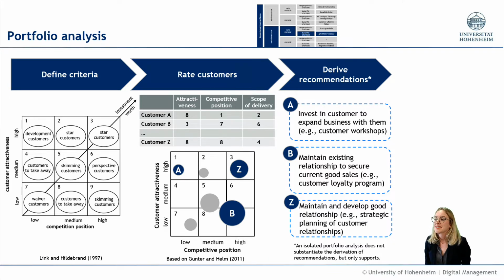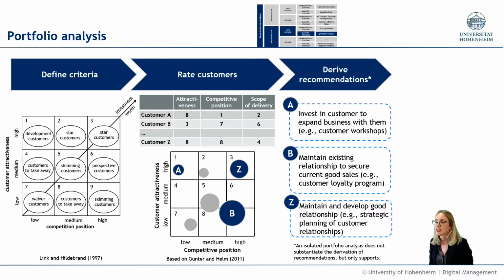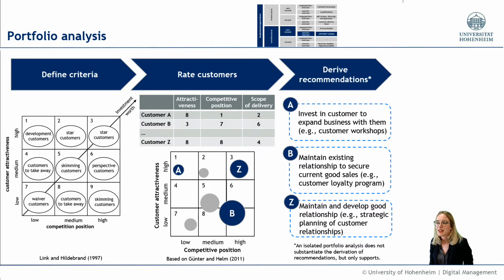Portfolio analysis (4:09 minutes)